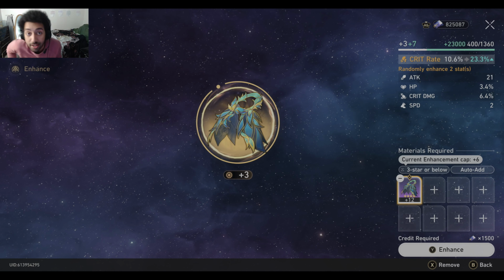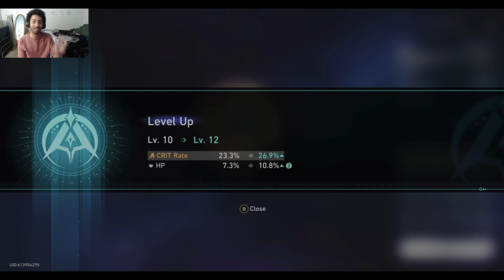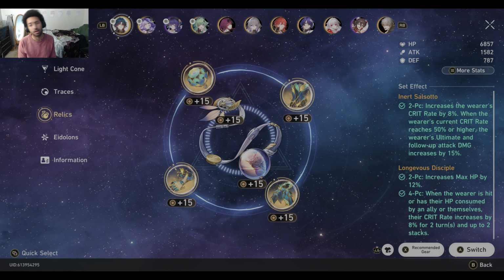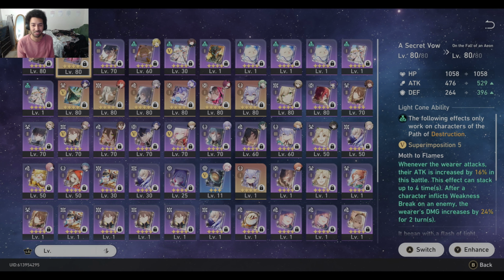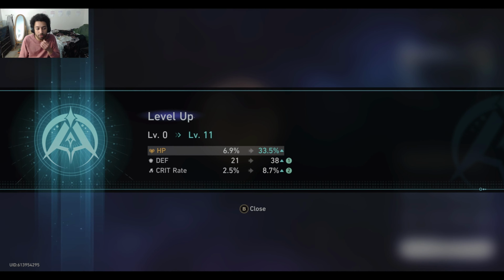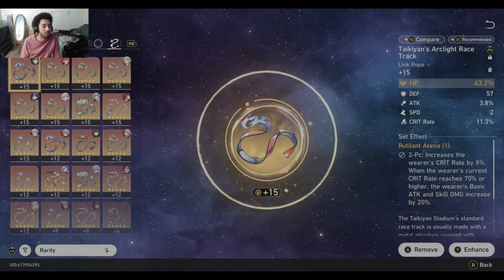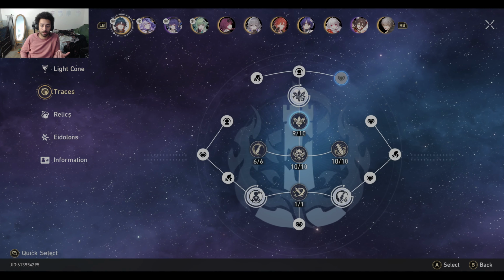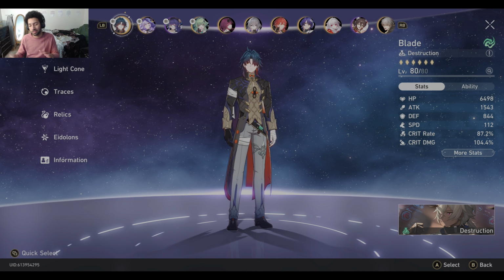BLADE GETS AN UPGRADE (HSR EP28)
This is episode 28 of the Honkai Star Rail gameplay series

This series is both basic tutorial and gameplay based!

To start from the beginning of the series, go to my channel and select the playlist titled: Honkai Star Rail